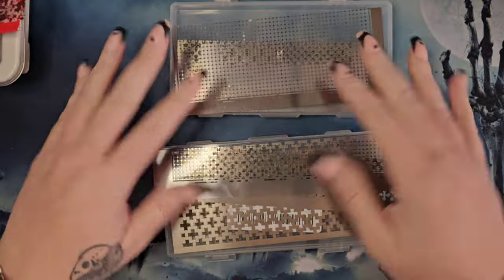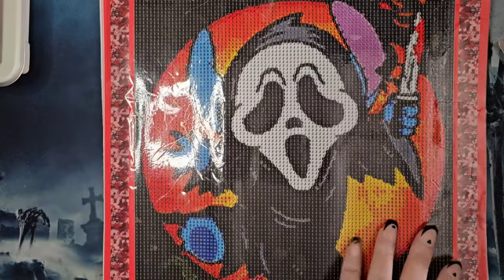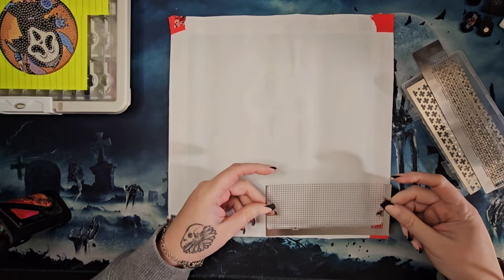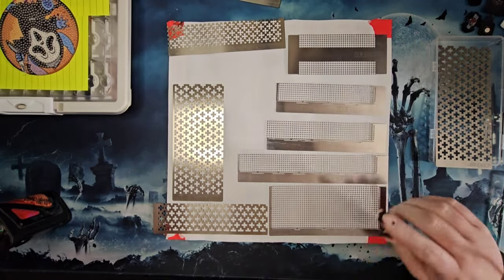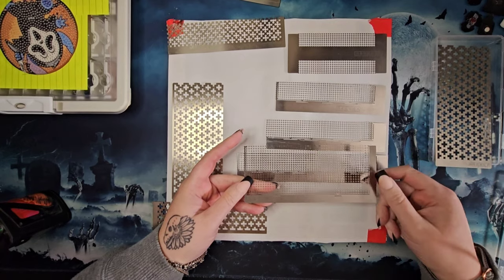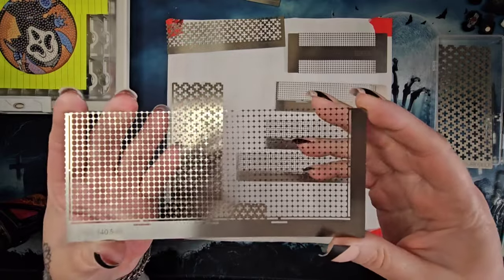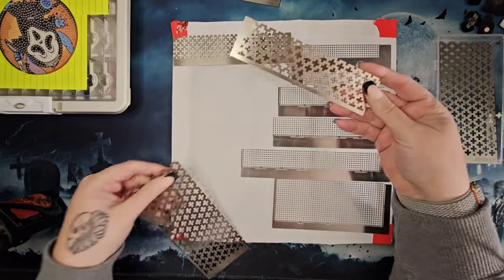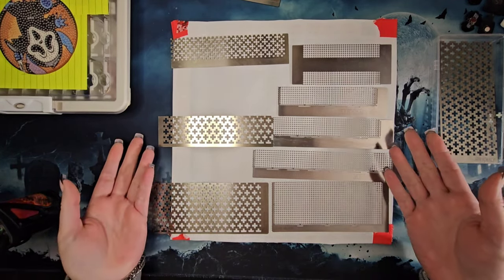Mushy's Guide to Rulers!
I did see the requests for a ruler video, so here it is! I'm sorry it took me so long :C I'm NOT a ruler maker, a canvas maker, nor am I an expert in all things rulers/diamond painting. But I did my best to share with you my opinions, thoughts, observations, etc. Hope this video helps those that were asking about rulers!

To all the new subbies: HI! Thank you so much for coming in and sticking around!
To all the returning viewers! HI! I've missed you! Glad to see you back!

Please consider all the YouTubey things like Liking and Subbing if you enjoyed your time here with me/the content I present.

Stay Naughty!
-Mushy

Amazon
Rulers- Full Set
Rulers- Half Set
My Fave Ruler (round)
My Fave Ruler (square)
Both my Fave Rulers Duo Pack

Address: By request at aforementioned email!